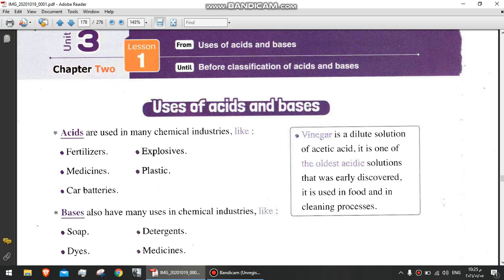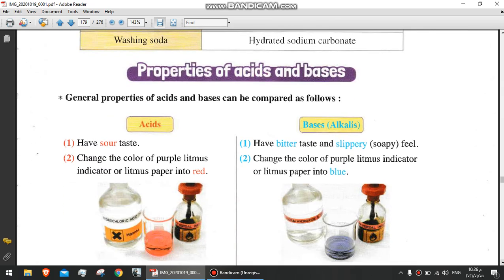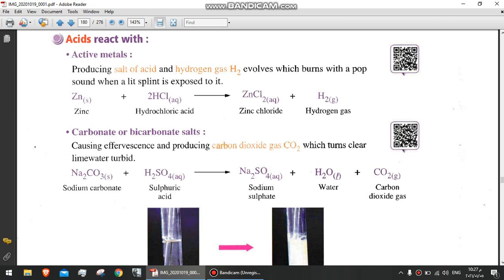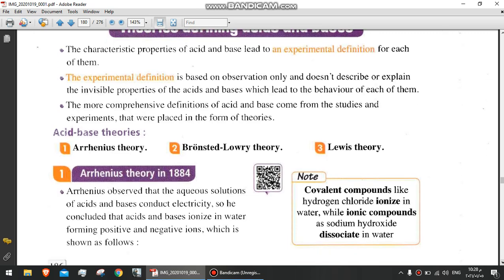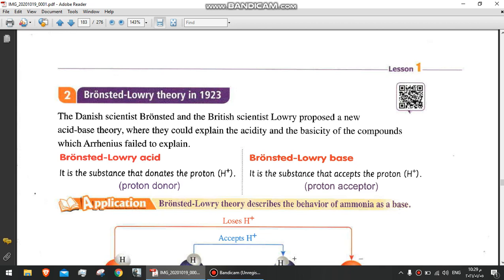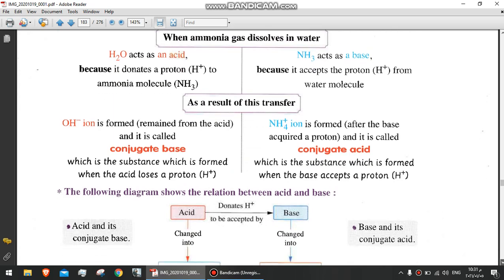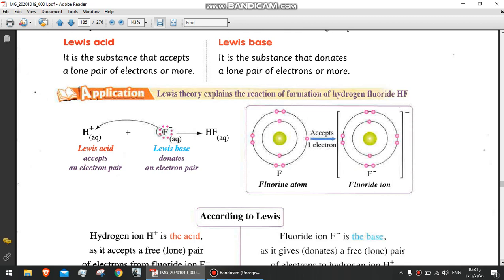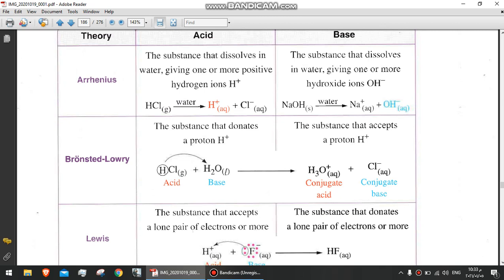Acids and bases